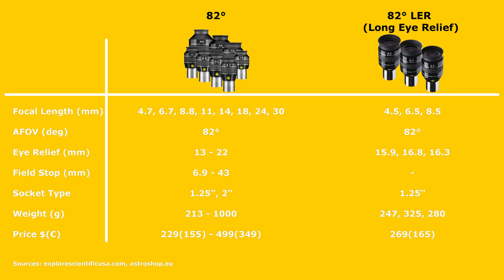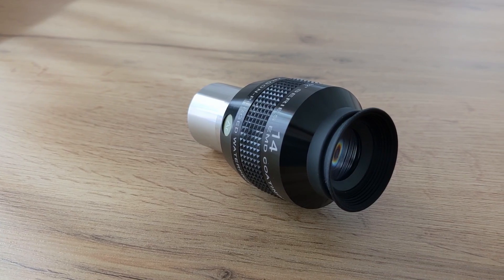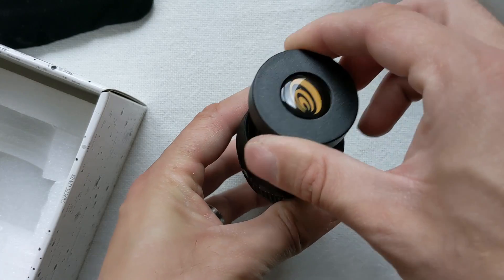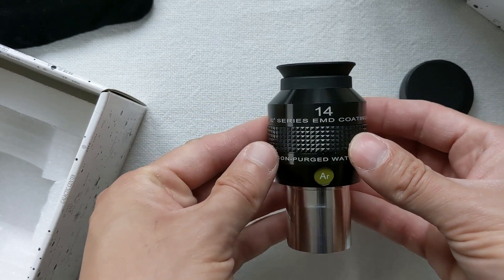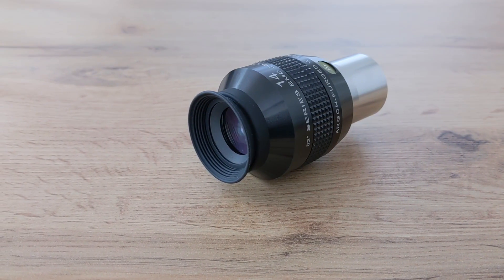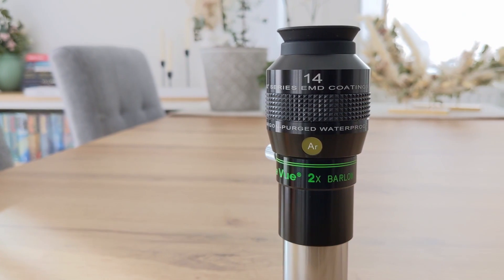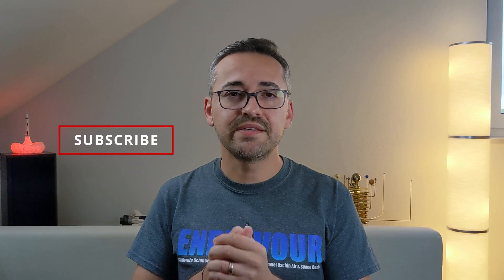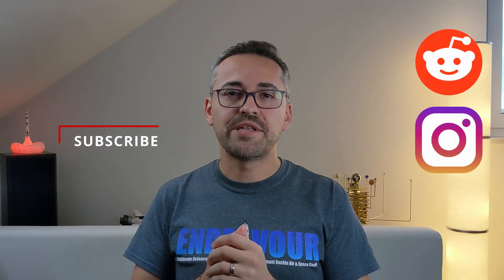Should you consider it? Explore Scientific 82° 14mm Review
This is my review of the 14mm 82° eyepiece from Explore Scientific. It’s a great eyepiece with no major drawbacks. Check this review out to find out more about this eyepiece and how it compares to other eyepieces. Enjoy!
⬇️ More Information down below ⬇️

Contents of this video:
0:00 - Intro
1:04 - About Explore Scientific
1:45 - About the 82° lineup
2:55 - 14mm 82° review
7:57 - Conclusion
8:53 - Outro